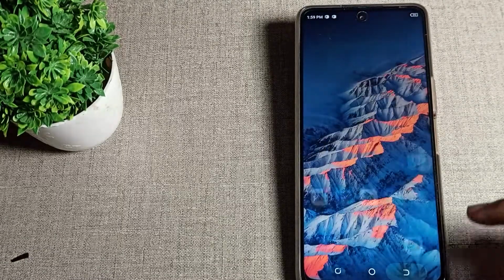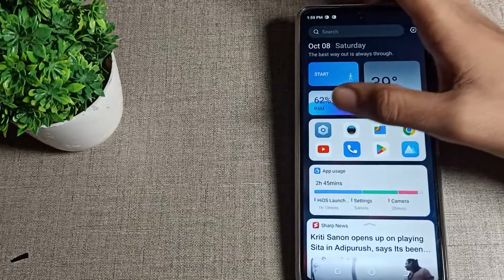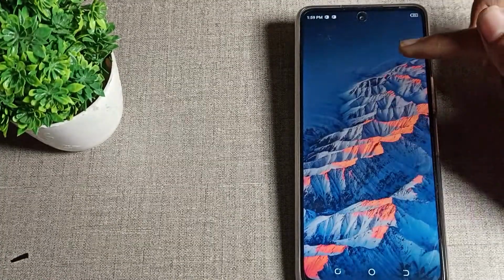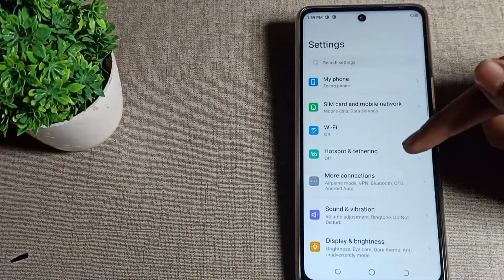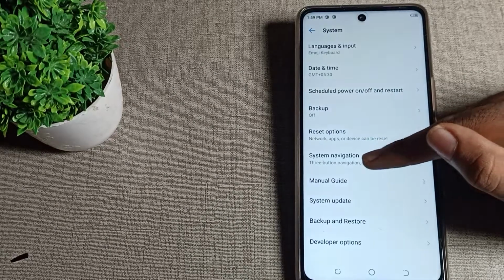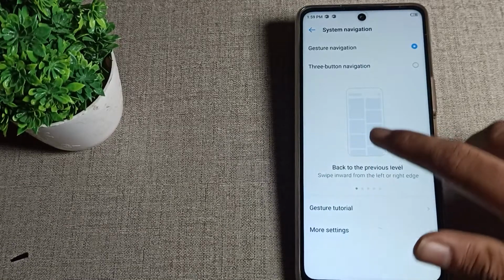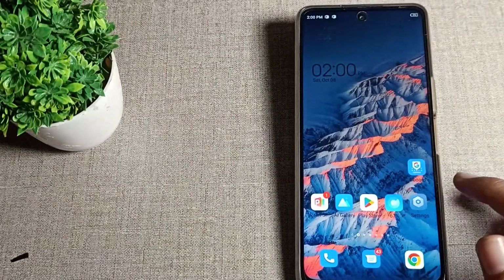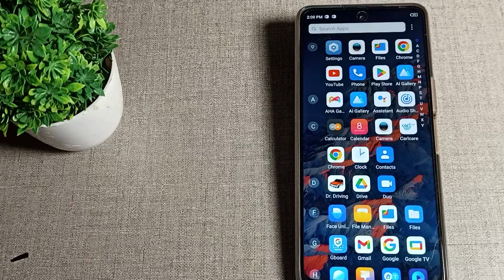Gesture Navigation Mode Tecno camon 18 phone, how to enable gesture navigation